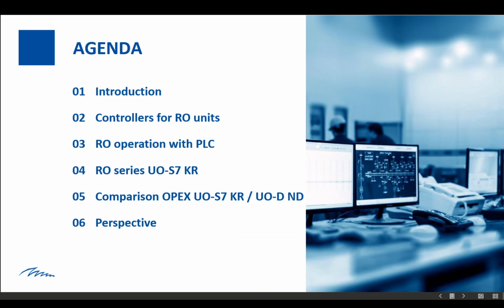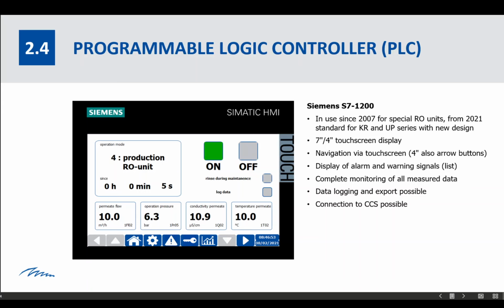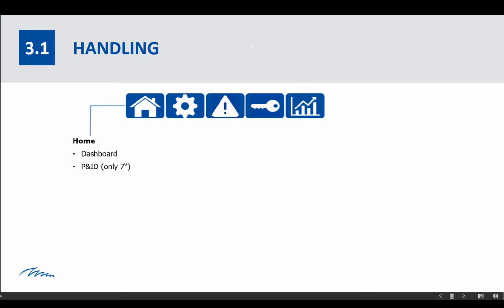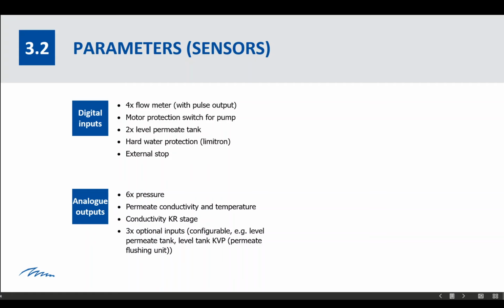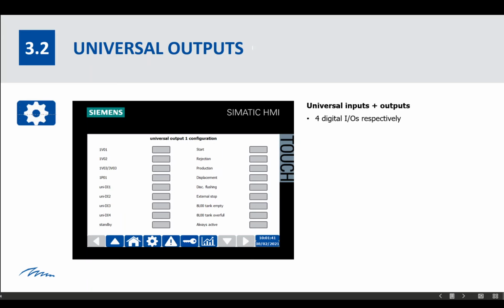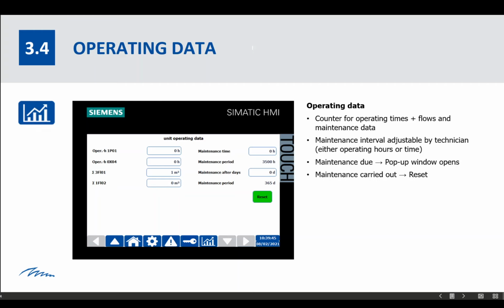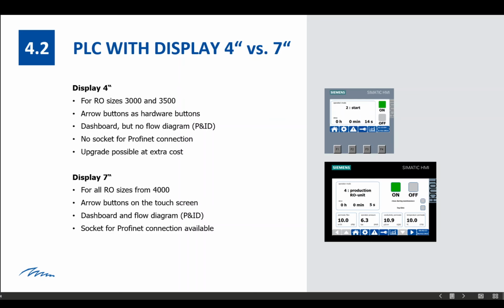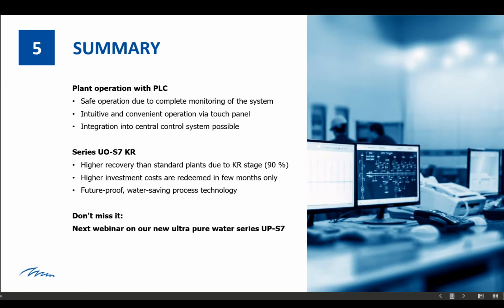Reduce wastewater with a concentrate staged reverse osmosis - UO S7 KR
In this session we will talk about following things:
Microprocessor controller RO 5000
Programmable logic controller Simatic S7 1200
Handling of the S7 controller
Setting up parameters
Trend curves
Data Export on SD Card
Changes compared to the old series
General life cycle costs reverse osmosis
Recovery comparison UO S7 KR vs. UO D ND
Amortisation calculation
OPEX